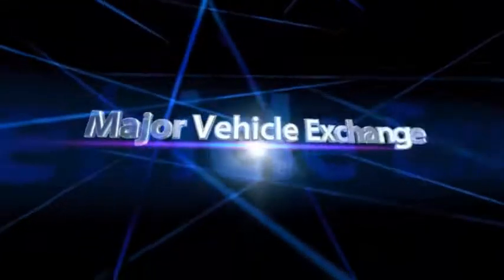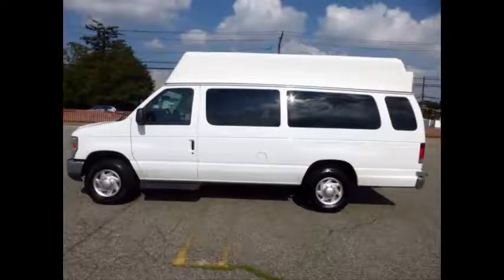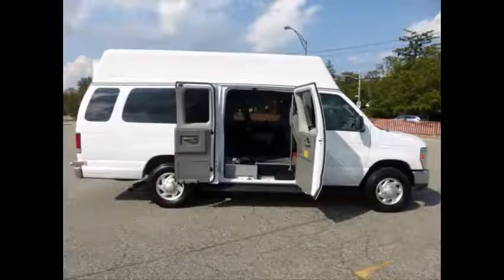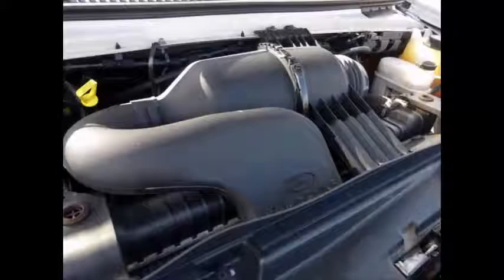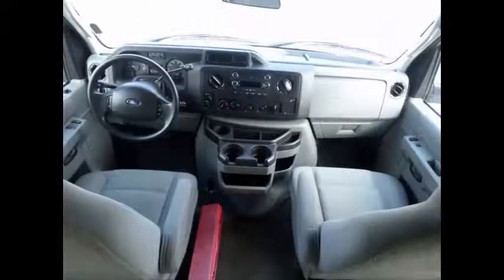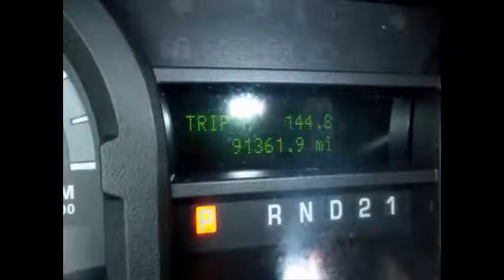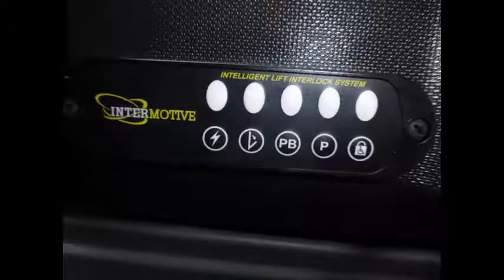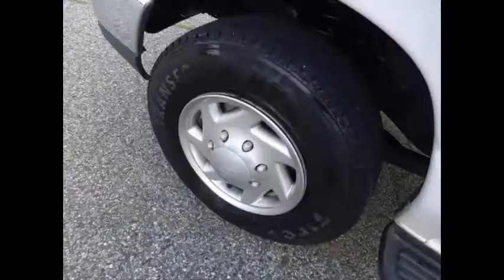Used wheelchair ambulette handicap vans for sale | 2011 Ford E350 Wheelchair Van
Used wheelchair ambulette handicap vans for sale For Adult Medical Transport Mobility ADA Handicapped
VIN #: 1FBSS3BL2BDA75469
Stock #: A4862
Condition:Used Clear Title
Engine:5.4L V8 Triton
Transmission:5 Spd Automatic
Mileage:91,361
Drivetrain:Rear Wheel Drive
Exterior Color:White
Vehicle Overview
Major vehicle exchange presents used wheelchair ambulette handicap vans for sale 2011 Ford E350 extended Wheelchair High Top Ambulette Van
Stock #: A4862
This used wheelchair van for sale has clear title
READY TO HIT THE ROAD! THE VAN HAS BEEN CONTINUOUSLY MAINTAINED AND HAS BEEN RECENTLY SERVICED & ROAD TESTED.
It comfortably accommodates and provides a smooth ride for 1 attendant or passengers plus driver and co-pilot.
This well appointed Used wheelchair ambulette handicap vans for sale is in excellent condition and shows only normal wear and tear. Clean AutoCheck Report!
Tinted Privacy Windows
Excellent Tires & Spare available
electronic rear wheelchair lift with Automatic Wheelchair Tie Downs
Fire extinguisher, first aid kit and safety equipment is located throughout the van.
This Ford E-350 Extended High Top Wheelchair Ambulette Handicap Van provides you an Excellent opportunity for starting your new transportation business!
Perfect for medical transport, family use, assisted living, senior day dare, tours, charters, ambulette service, shuttle service, church, adults, school, or conversion
Passenger Side Running Board
The interior is also in excellent condition having been kept clean and free from dirt and stains
THIS Used wheelchair ambulette handicap vans for sale IS IN EXCELLENT CONDITION BOTH INSIDE AND OUT
It has 5.4L V8 Triton gas engine and 5 Speed Automatic transmission with overdrive
the reliable and fuel efficient engine starts easily and runs smoothly as new
Drivers Entrance Step and ANTI-LOCK BRAKES
High-Back Driver's Seat and Co-Pilot Seat  W/ Shoulder Harness
The automatic transmission shifts well and without hesitation.
Clean, fully equipped and in excellent condition
Tilt wheel + crise control
This used ford e350 Extended High Top Wheelchair Ambulette Handicap Van for sale has 91,361 miles on it
FRONT AND REAR AIR CONDITIONING blows strong and cool & provides heat as well
Wheelchair Safety Interlock system
Power Windows and Door Locks
A/C & Heat Throughout
COPILOT SEAT
Electric Mirrors
Seat Belts and Shoulder Harnesses at All Positions
Padded interior with Hi Top Roof, OVERHEAD LIGHTING and Interior Lighting
Gray rubber Transit Floor
1 attendant flip seat
The tires with Chrome Bumpers are in excellent condition with a substantial amount of the tread remaining
For more information on our used ford e350 wheelchair ambulette handicap vans for sale call CHARLIE at or visit us